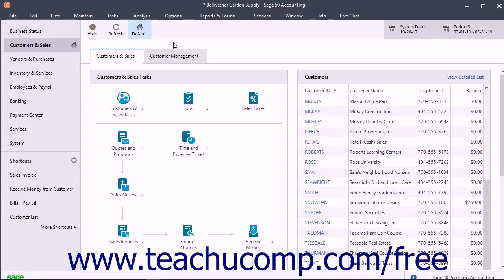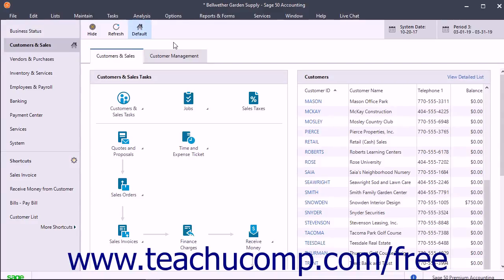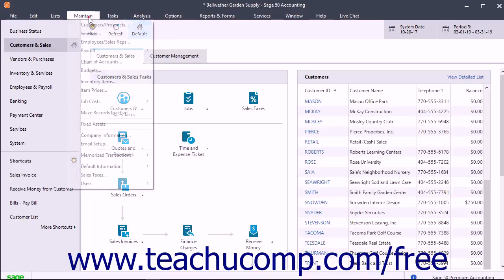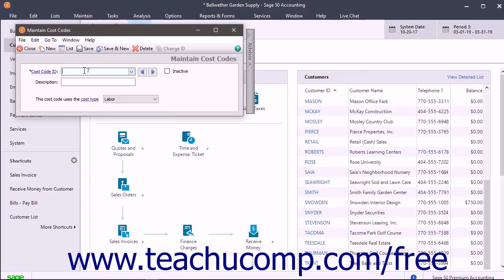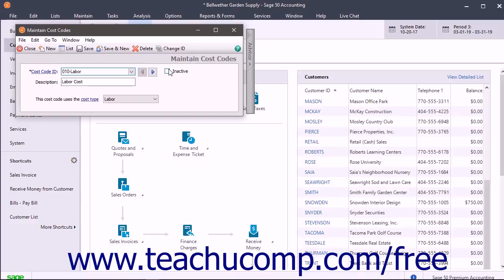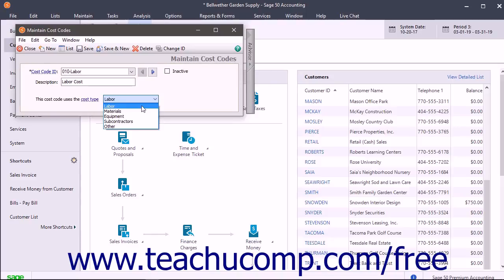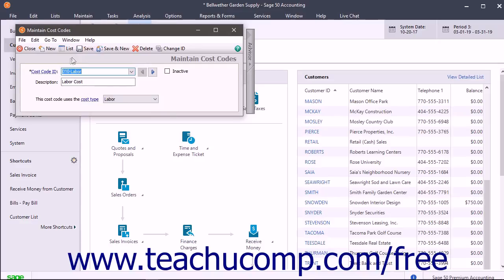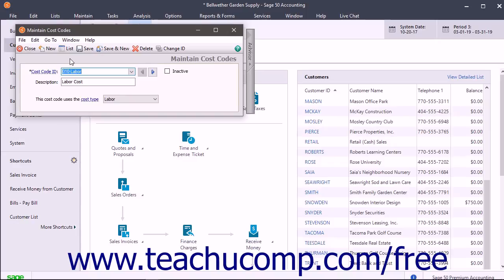Sage 50 2018 Tutorial Creating Cost Codes for Phases Sage Training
Learn about Creating Cost Codes for Phases in Sage 50 A clip from Mastering Sage 50 Made Easy v. 2018. - the most comprehensive Sage 50 tutorial available. Visit us today!